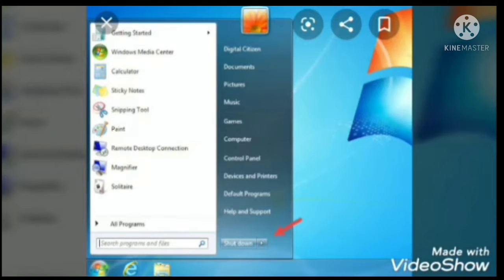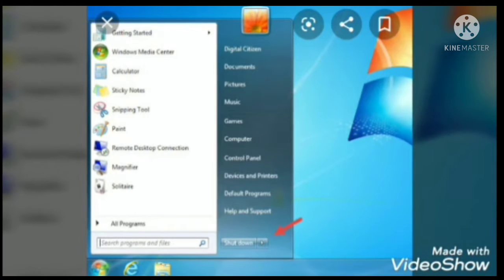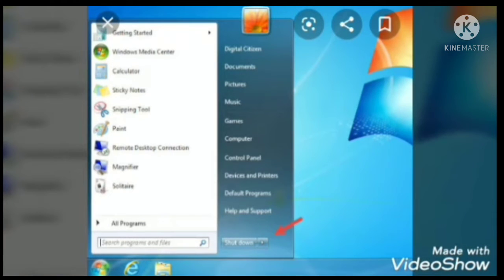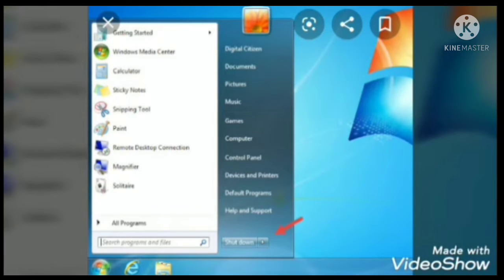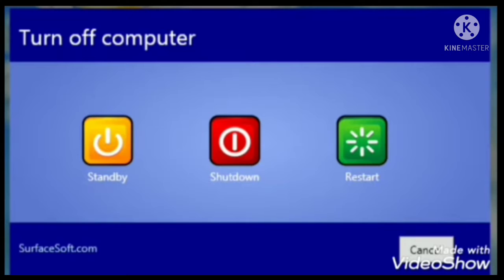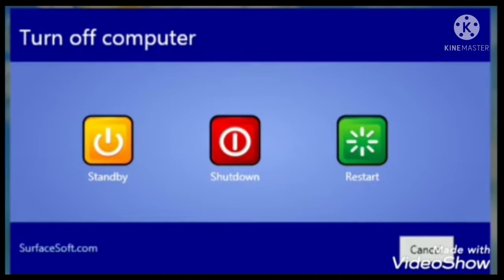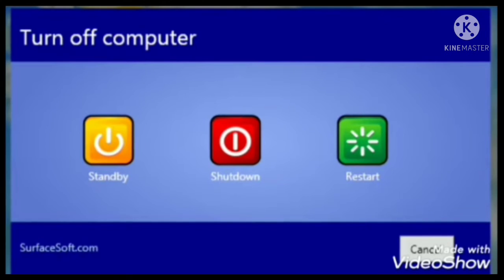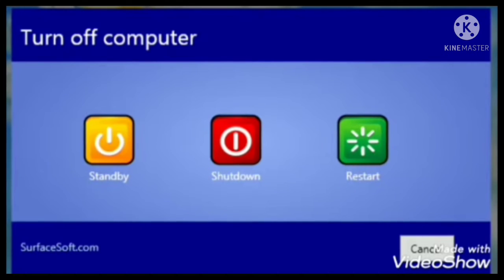How to switch off computer I class 3 l Information technology.